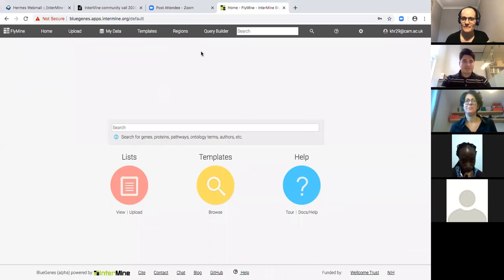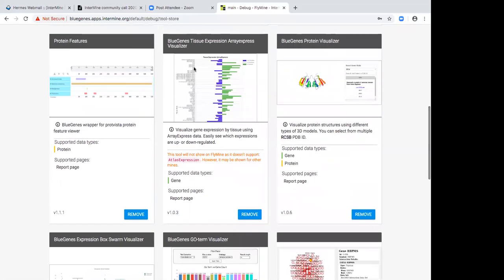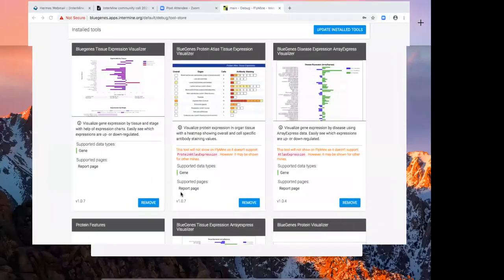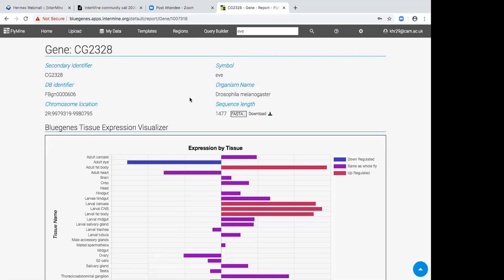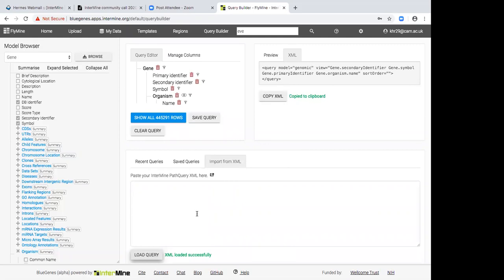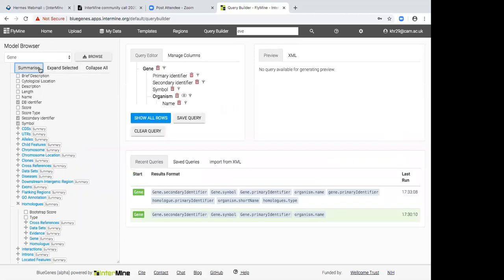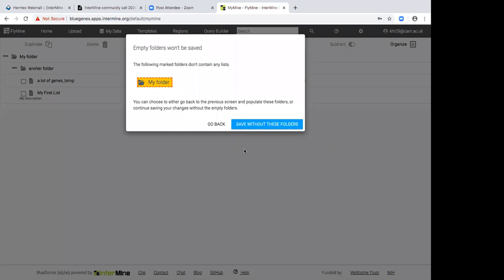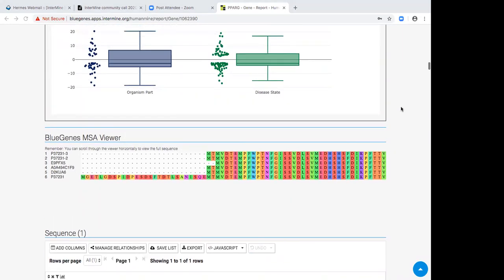2020-03-12 Community Call - InterMine 4.1.2, 4.1.3, and BlueGenes demo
5:10 New releases 4.1.2, 4.1.3 - Daniela.
13:42 BlueGenes demo - Kevin